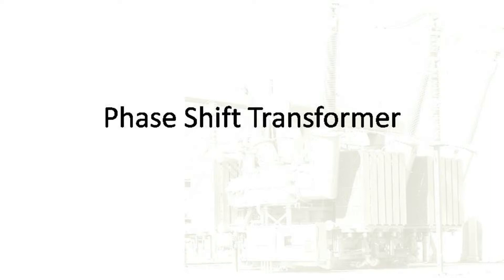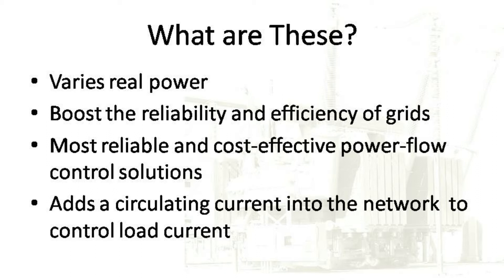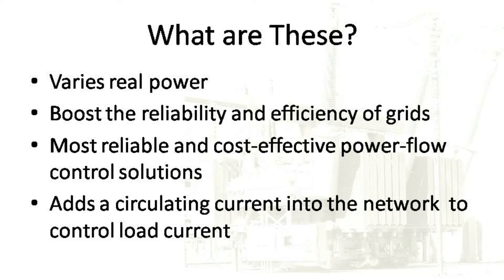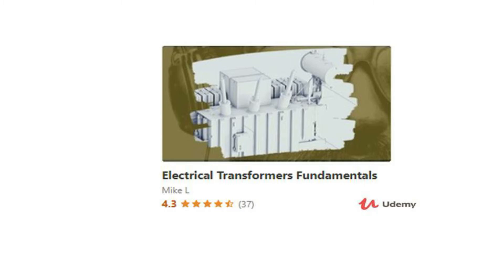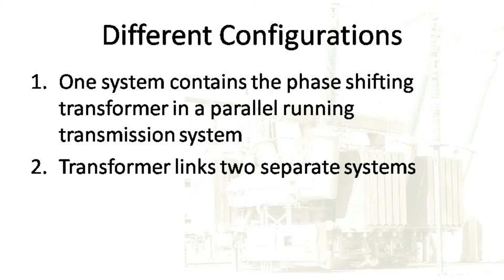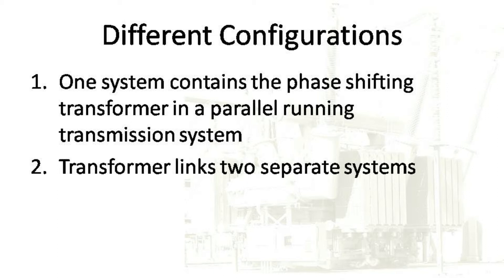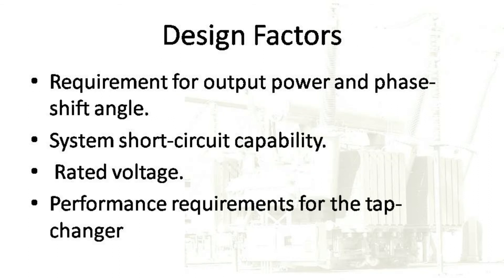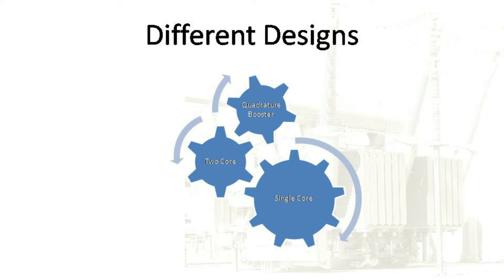Phase Shifting Transformers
In this video, I will briefly talk about what is a Phase Shifting Transformer.

As mentioned in the video, if you are interested in learning about electrical transformer fundamentals, please check out my course here: